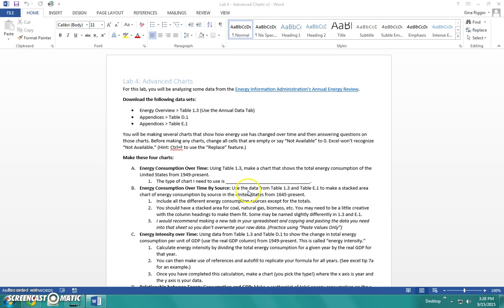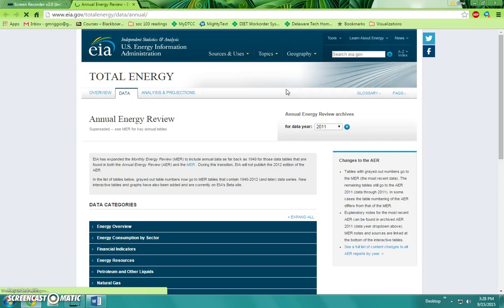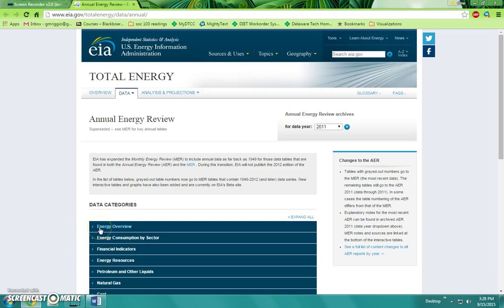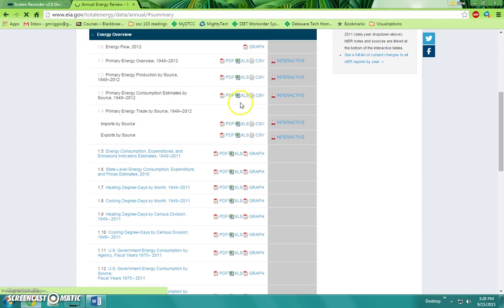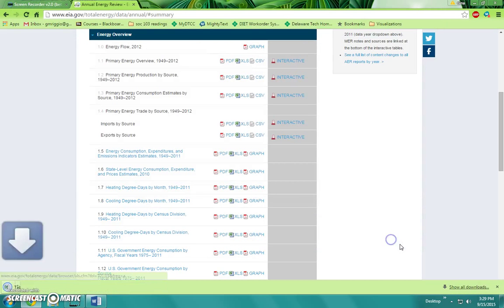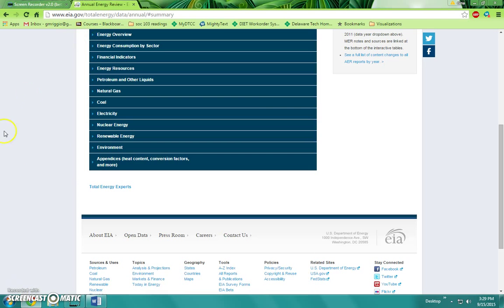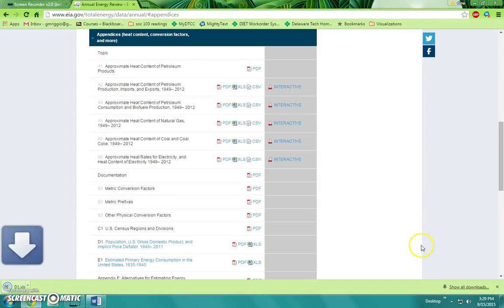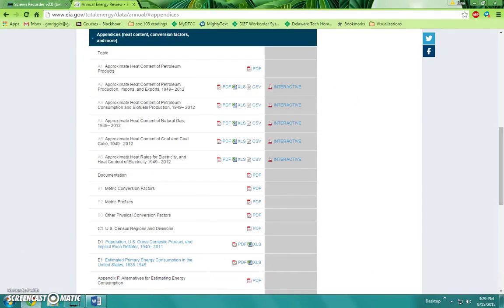How to Download Lab 4 Data from EIA Website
This tutorial shows my OAT 152 class how to download the data sets you need for Lab 4. This is the website referenced in the video